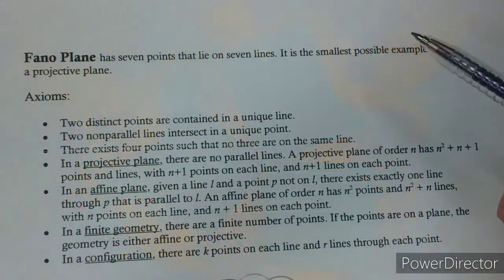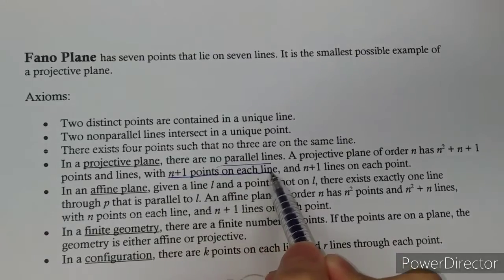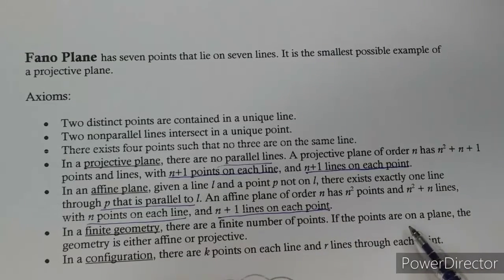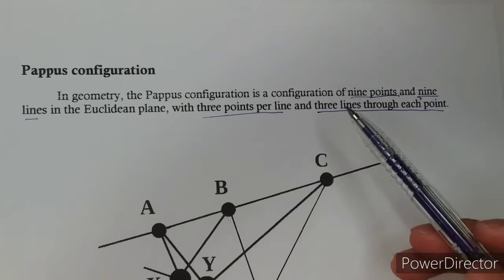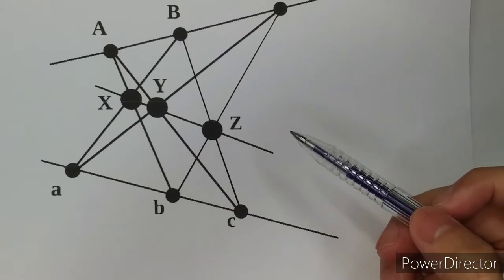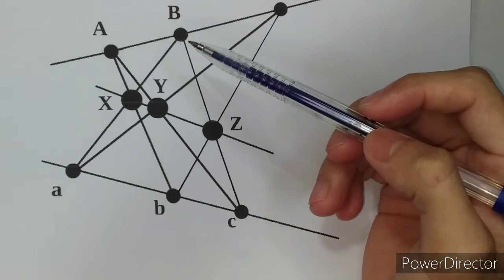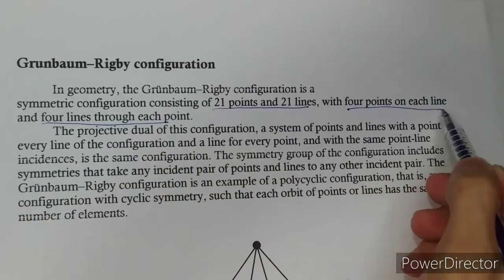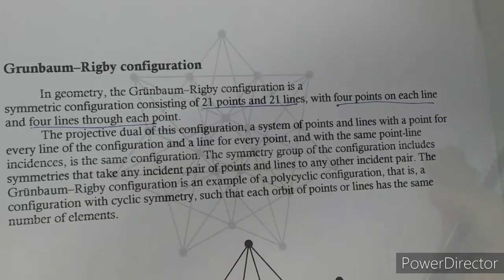Projective Geometry (Configuration)